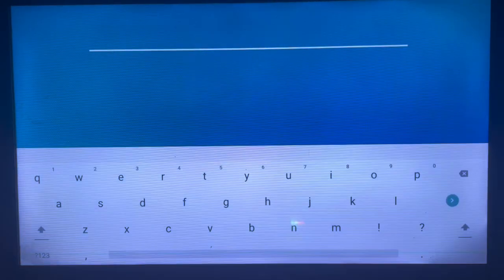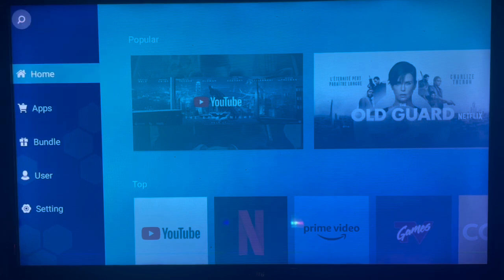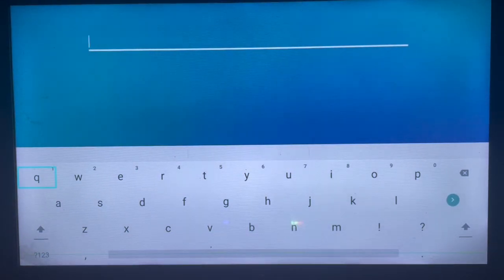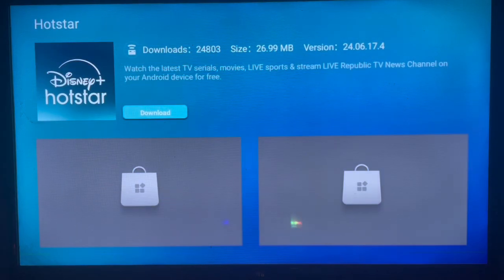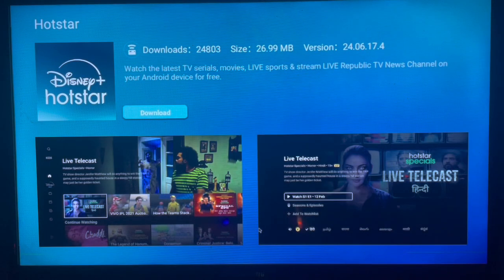How to Install Disney Hotstar App on Samsung Smart TV in 2025 (Very Easy)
You are on the right YouTube Channel if you are searching for How to Download Disney Hotstar on Samsung Smart TV. Whether you have Google Play Store or not installed, in this channel I will show you how to download and install any app on Smart TV or Android TV. In this particular video, I will show you How to Download Disney Hotstar on Samsung Smart TV.